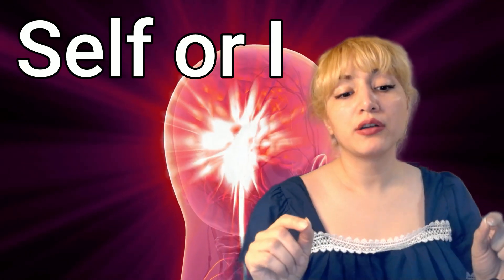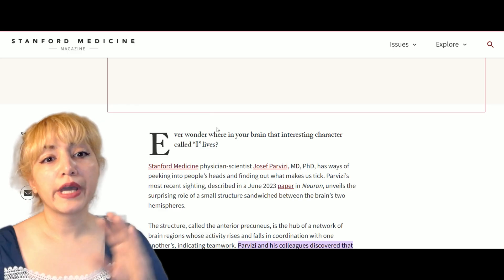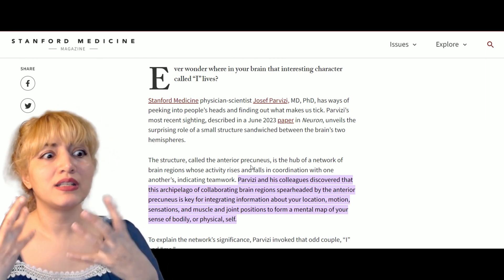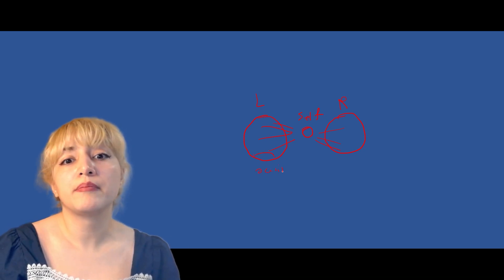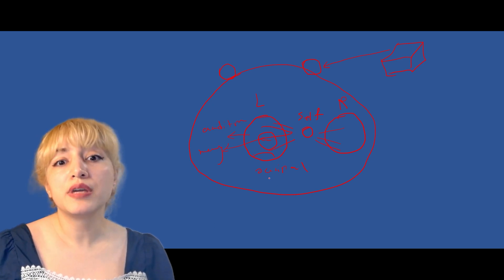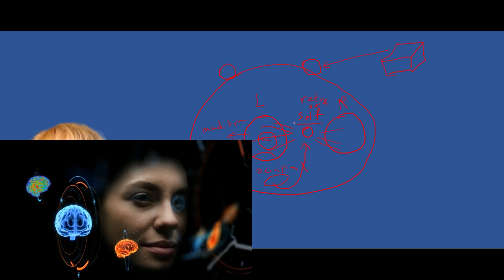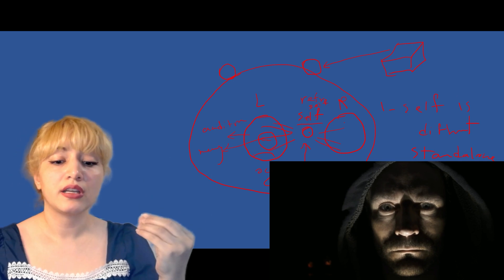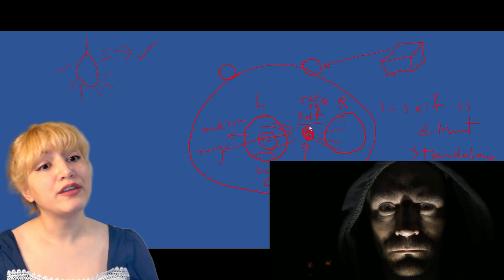self or consciousness center in brain. Is it fundamental entity?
In this video I talk about the recent publication on the center of self discovered in Stanford university. I also use the Gödel Incompleteness theorem (self-reference concept paradox) to explain self or consciousness might be a fundamental or base truth. Watch to the end and leave me a comment on your thoughts.